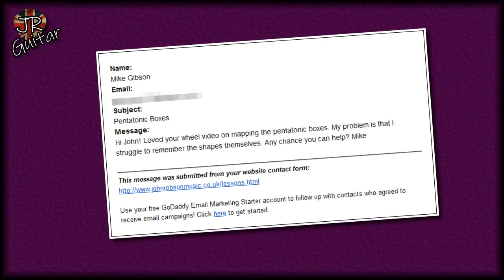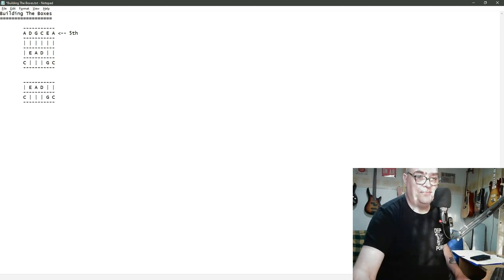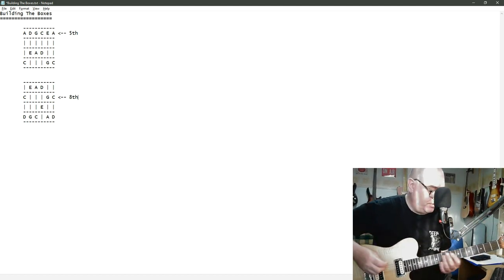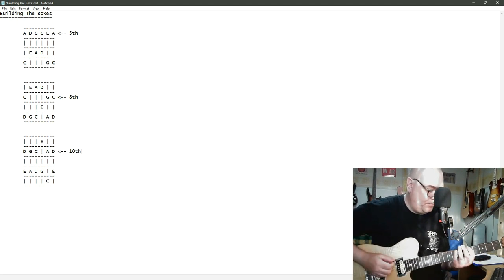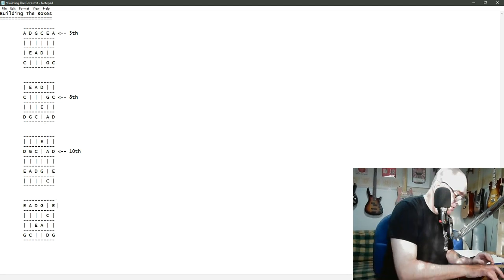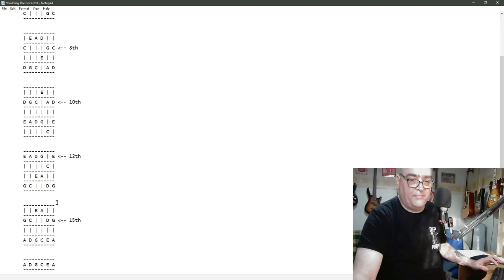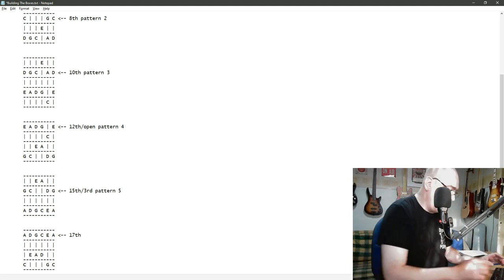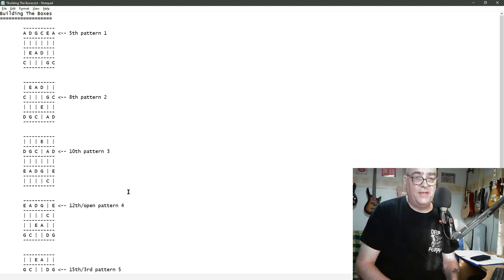Building The Boxes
In today's lesson we look at the pentatonic patterns & how they are derived